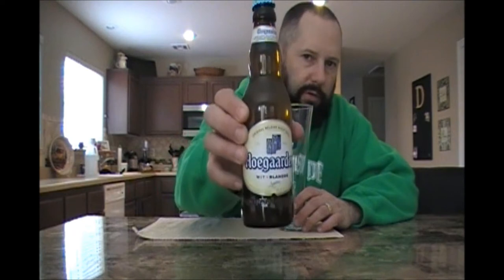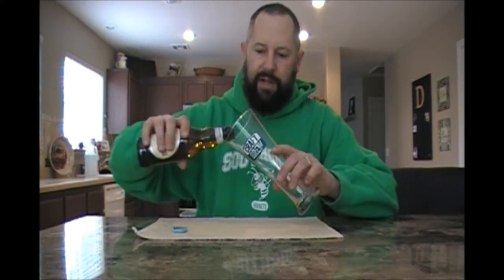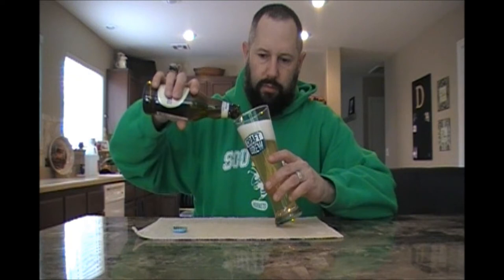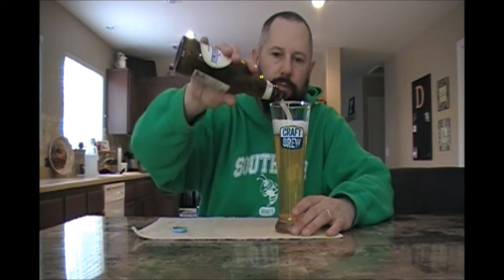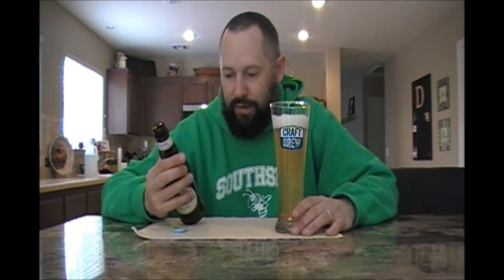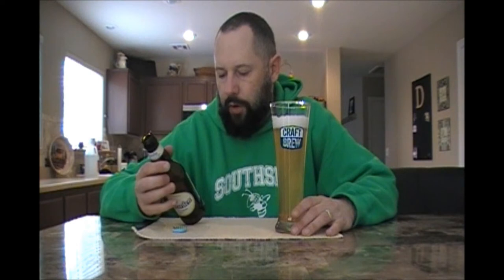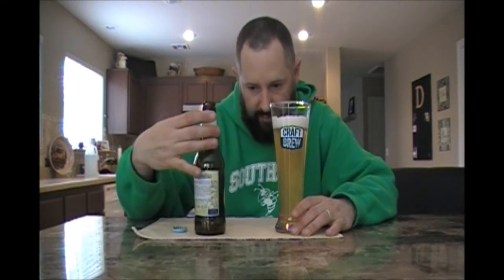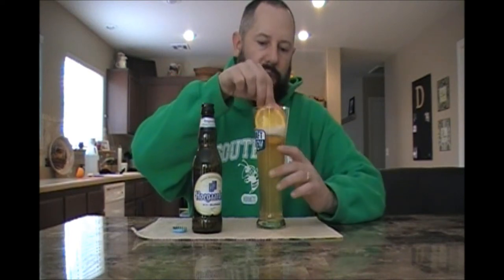Hoegaarden Belgium Wit Blanche Beer Review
Hoegaarden Belgium Wheat Wit Blanche.  Good tasting Belgium beer.  Hint of citrus (orange).  Really good with an orange garnish or orange slice in the glass.